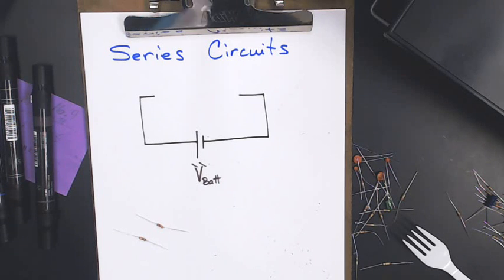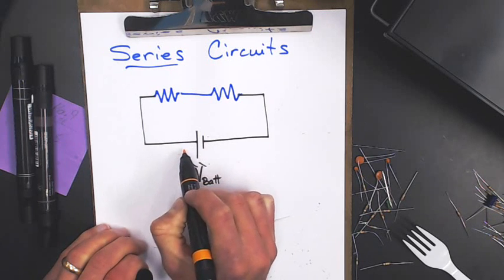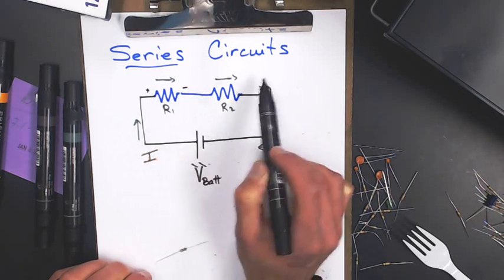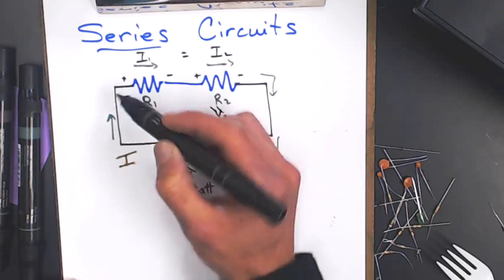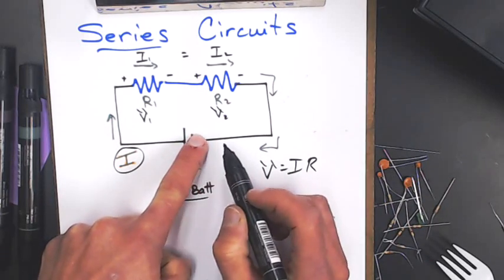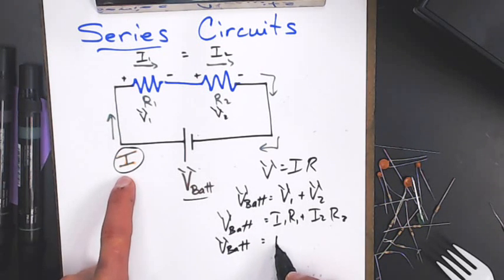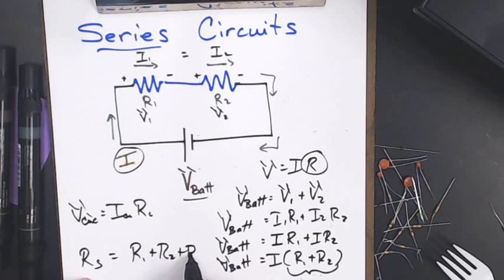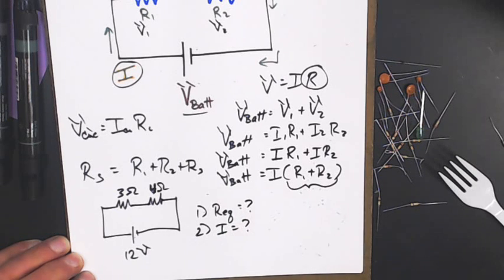Chap20_lec4_series